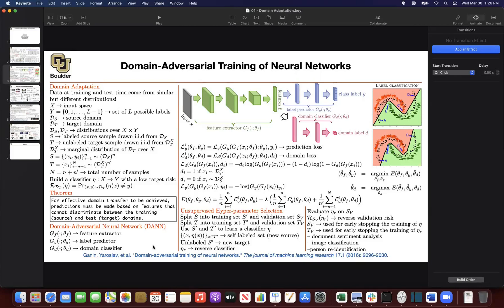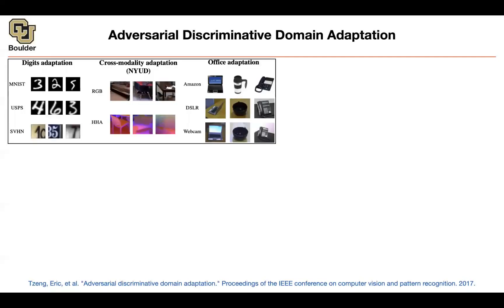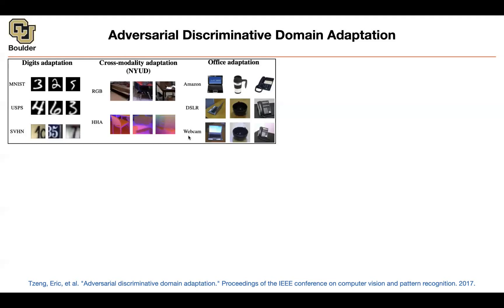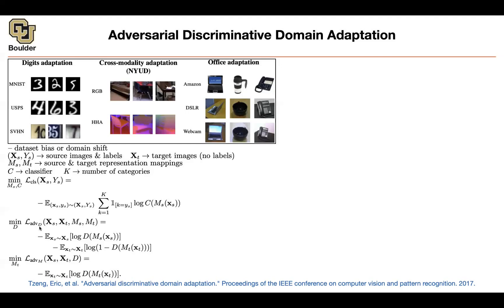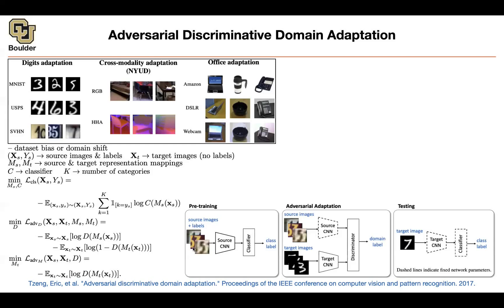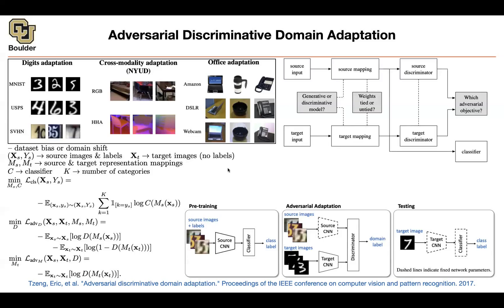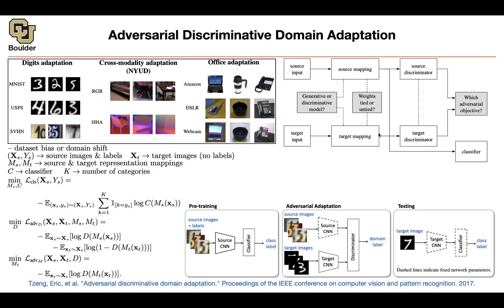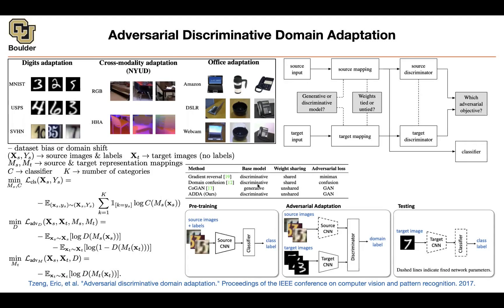Discriminative Domain Adaptation | Lecture 71 (Part 1) | Applied Deep Learning (Supplementary)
Adversarial Discriminative Domain Adaptation